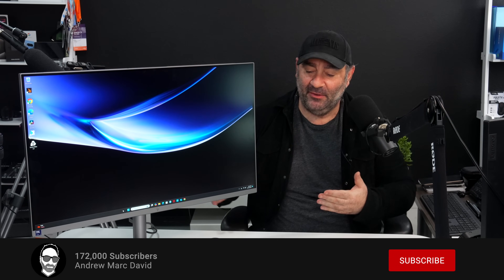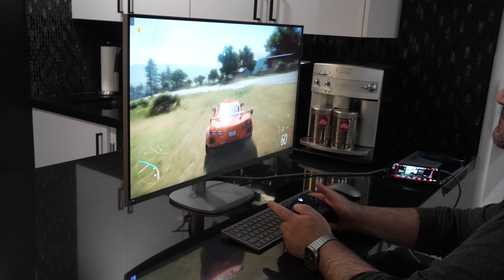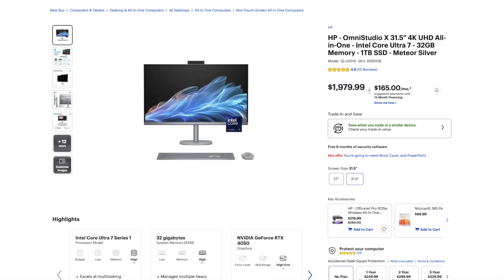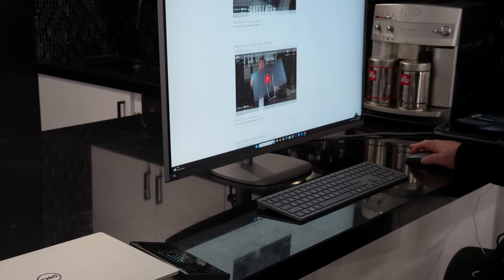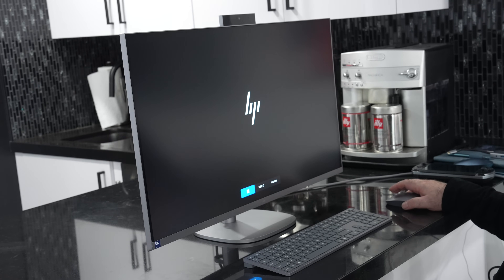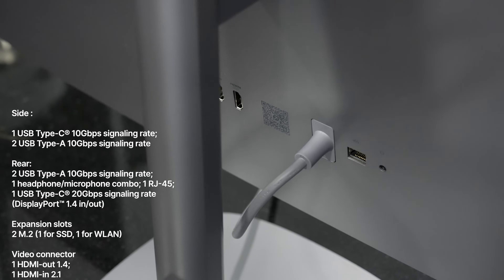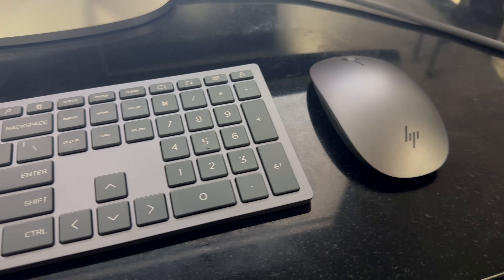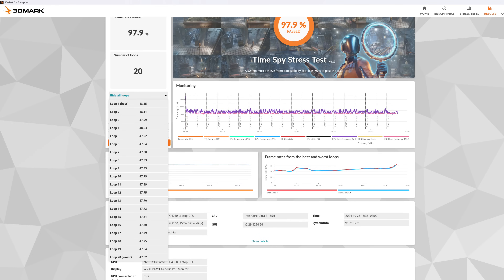HP OmniStudio X 31.5" AIO (2024) - The X Factor Over iMac M4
Video Index:
00:00 Intro
02:55 Specs & Pricing
03:42 What's In the Box
03:07 Design & Build
05:01 Display
07:53 5MP IR Webcam & Mics
08:40 Ports & Connections
09:30 Serviceability & Upgradeability
10:10 Keyboard & Mouse
10:41 Performance, Benchmarks & Gaming
12:04 Thermals & Fan Noise
12:27 Audio & Speaker Test
13:29 Price Comparison to Apple iMac M4
15:02 Pros & Cons
17:22 The Score